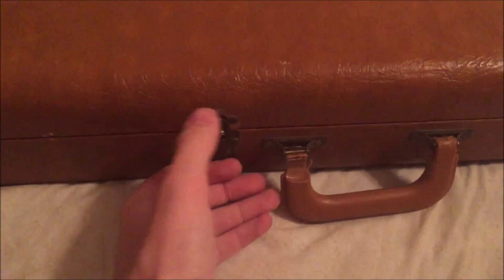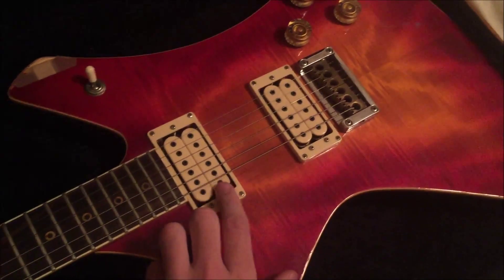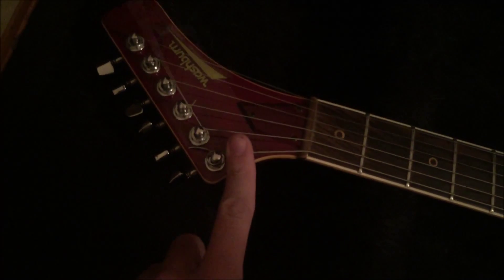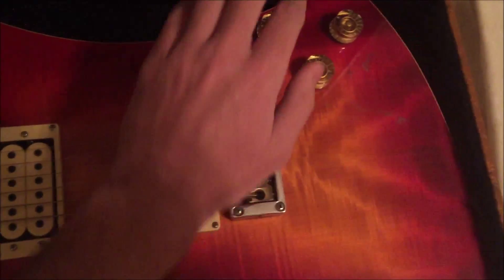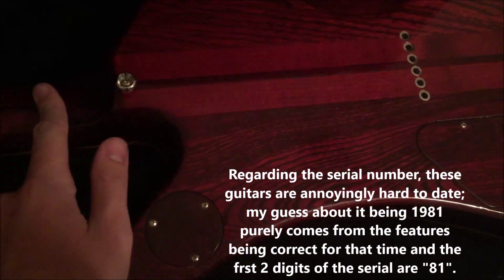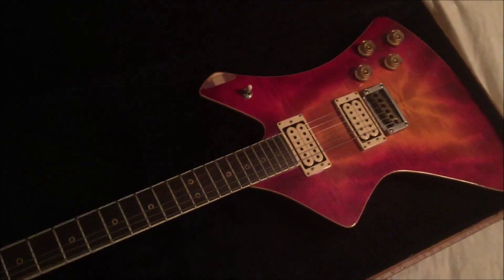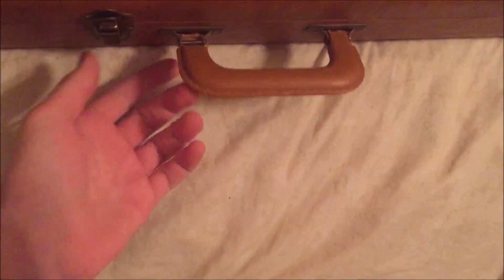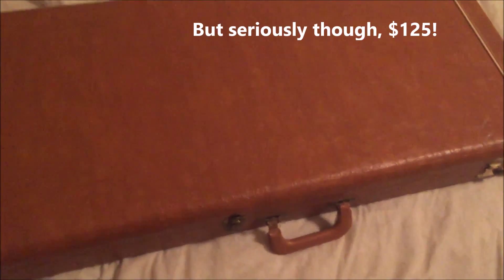1981 Washburn A-20 (Japan)